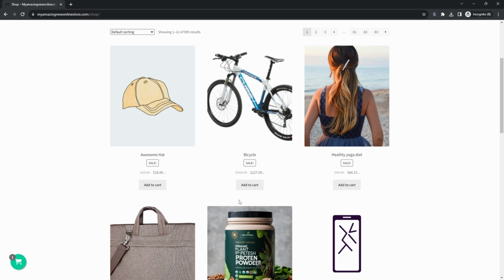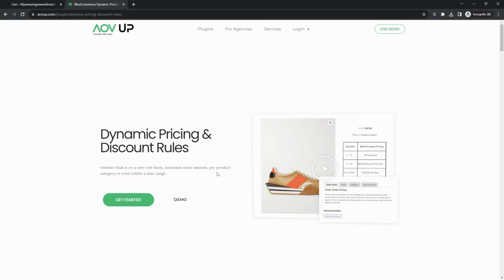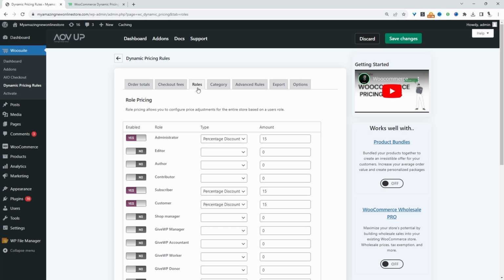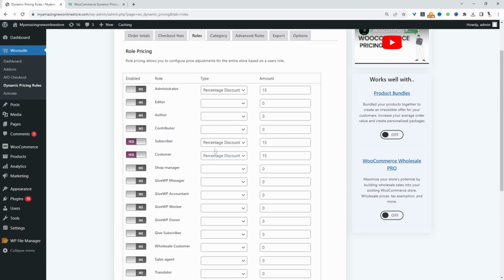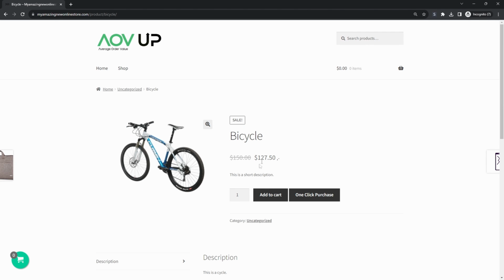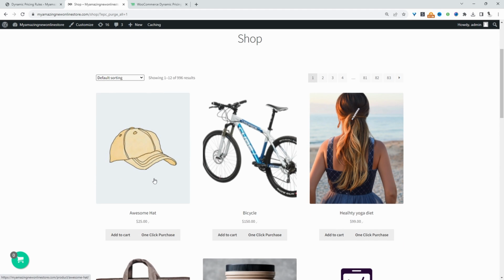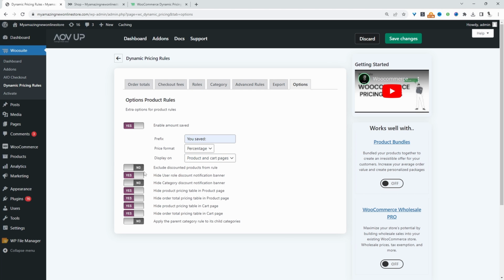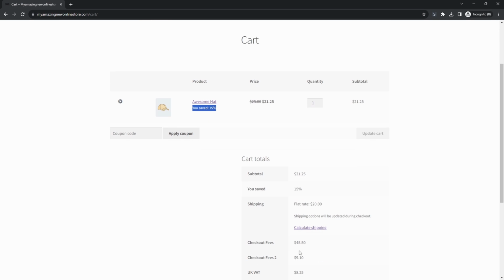Create Storewide Discount (WooCommerce Tutorials)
In this video, I'll show you how to add sitewide discounts in your WooCommerce store.

00:00 Intro
00:05 Overview
00:42 Download
01:04 Create a sitewide discount
02:53 Create a rule to ignore on sale items
04:10 Outro